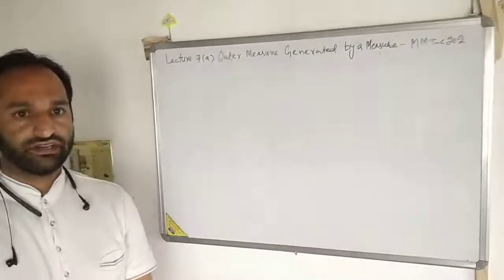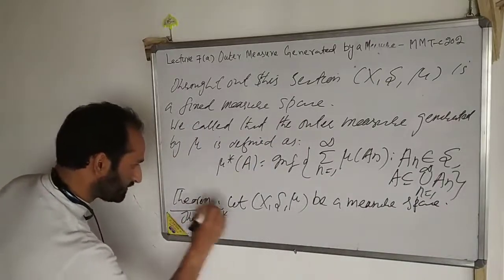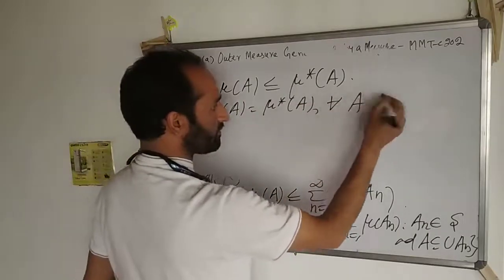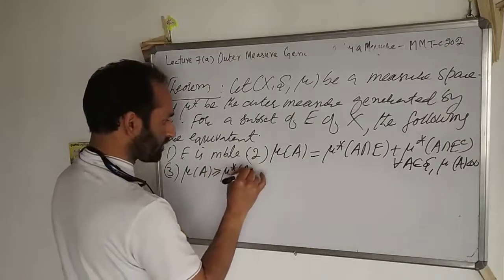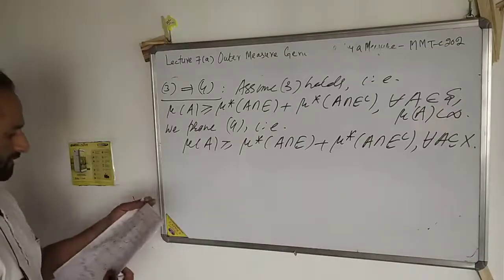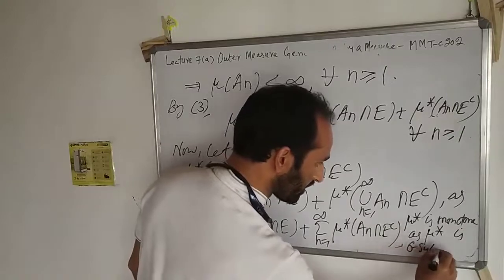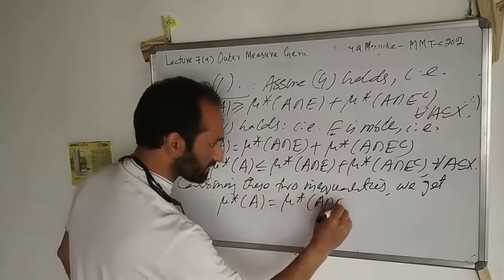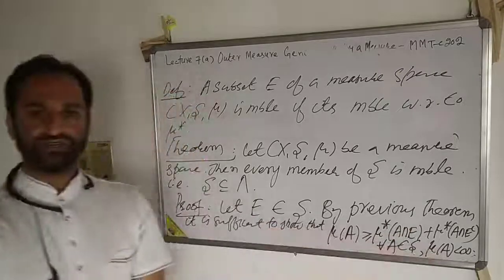Lecture 7(a)(i) The Outer measure generated by a meadure